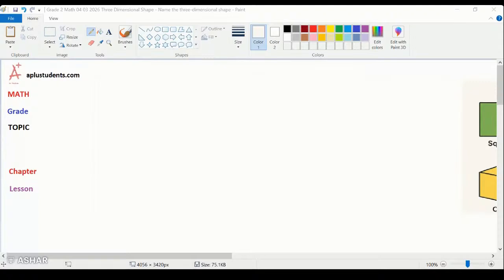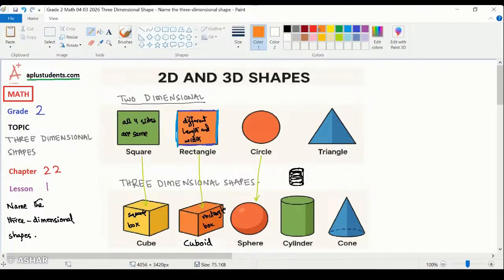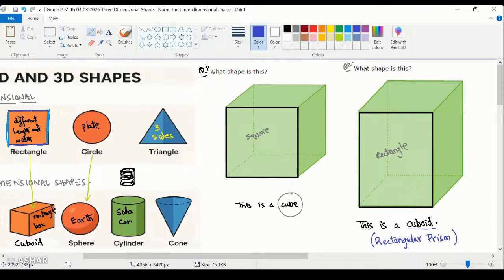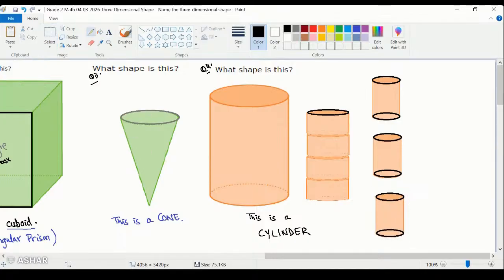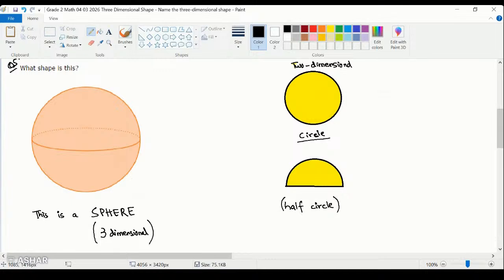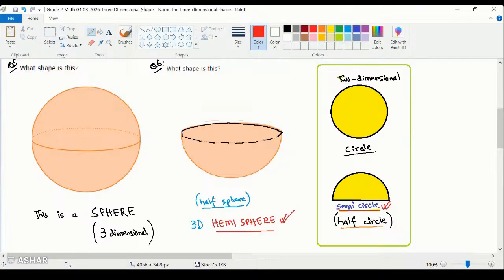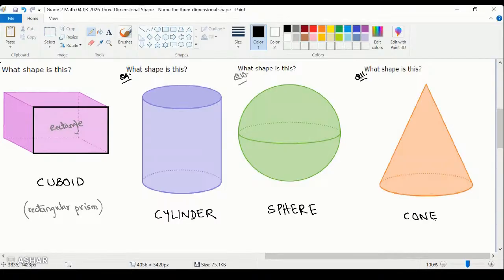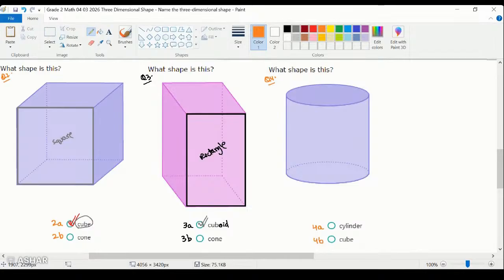Math, Grade 2, March 04, Three Dimensional Shape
Name the three-dimensional shape